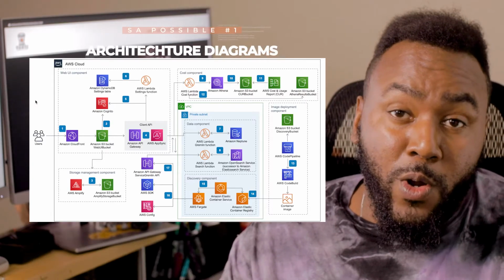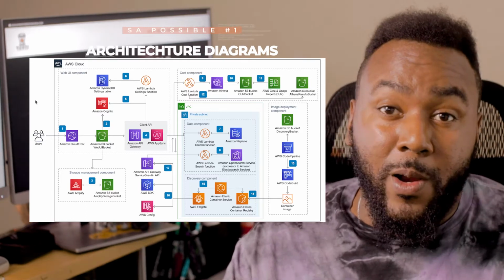What does a solution architect do? Cloud solution architect job description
The cloudGang of TikTok asked for this video! This video talks about some of the common Cloud Solution Architect job duties. Happy to be back!

Python Boto3 (AWS)

THE BOOK ON HOW I WENT FROM HOMELESS VET TO TECH

FREE EXAM GUIDE CHECKLIST

FREE COURSE LINKS

OTHER  TECH LEARNING SOURCES

THE CLOUD PRACTICE EXAMS I USE FOR CERTIFICATION

▬▬▬▬▬▬ VFC SOCIAL MEDIA 📲 ▬▬▬▬▬▬

VENTI FRIED CHICKEN ON TIKTOK

VENTI FRIED CHICKEN ON INSTAGRAM

▬▬▬▬▬▬ MY GEAR 🖥️ 📷 ▬▬▬▬▬▬

MY KEYBOARD

MY MOUSE

- Canon E0S M50
- VILTROX Speed Booster
- Canon EF 50MM

MY DESKTOP DRY ERASE BOARD